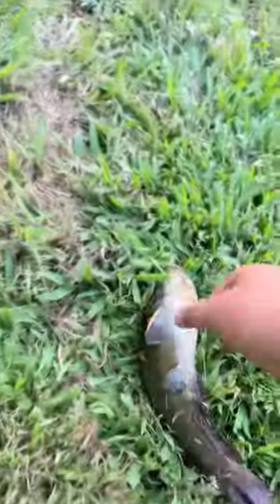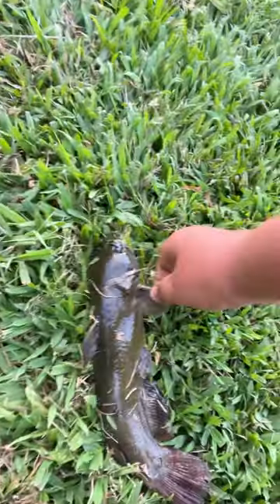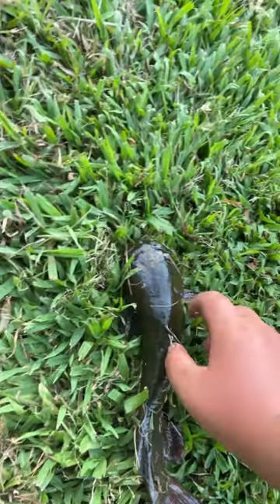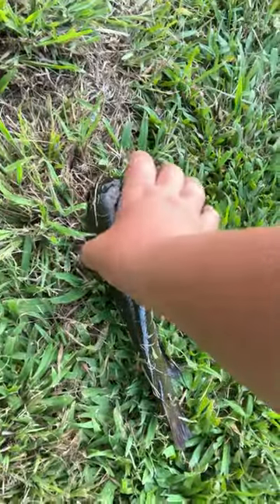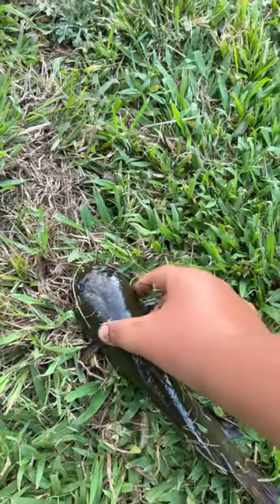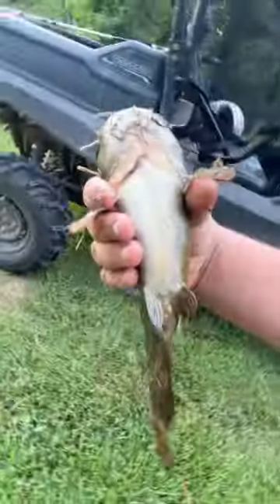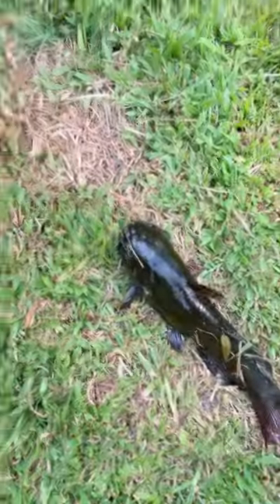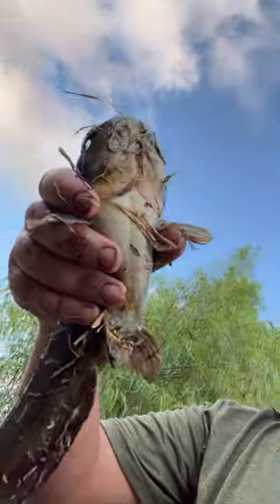How too hold a catfish!